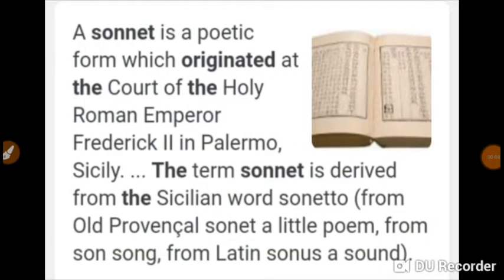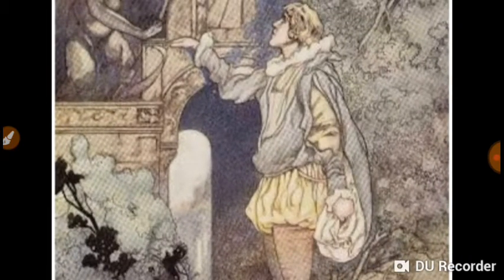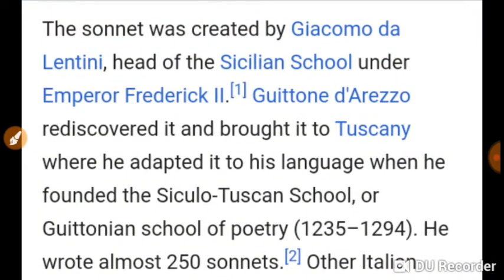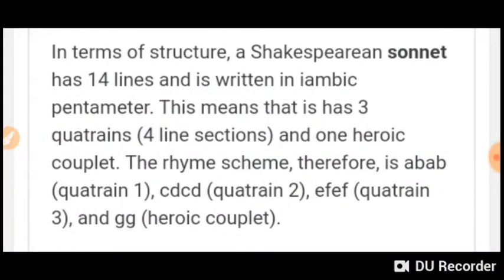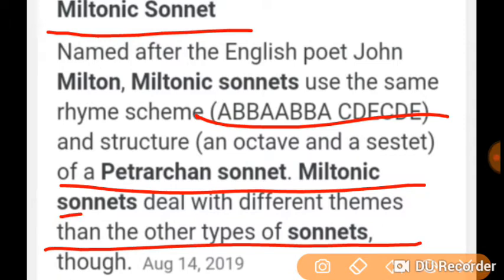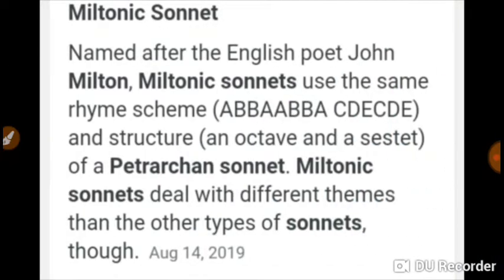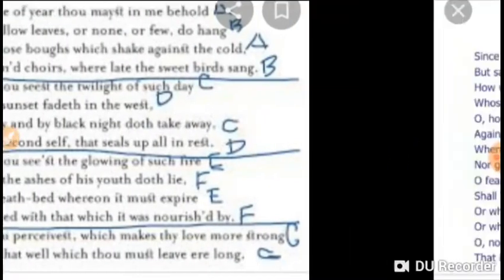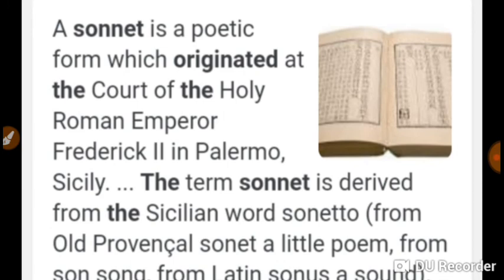The Sonnet Origin and types - English literature TGT PGT UGC net jrf English literature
Description of the Sonnet its types origin and Crime Petrol Italian and   petrarchan miltonic Sonnet is the subject matter of English literature BA  MA UGC net jrf TGT PGT exams of English literature also